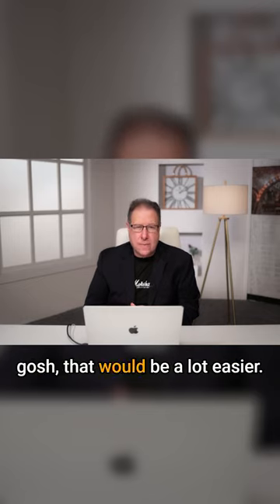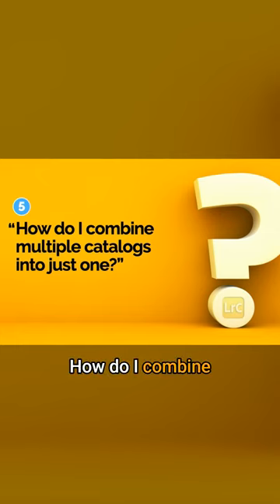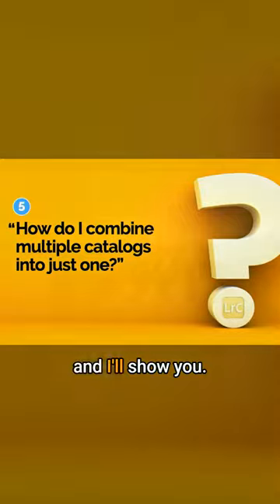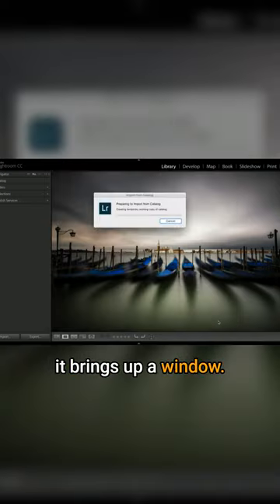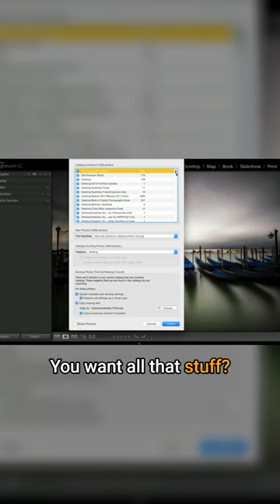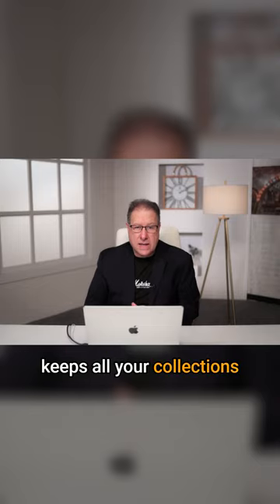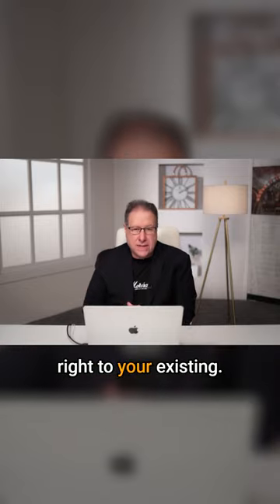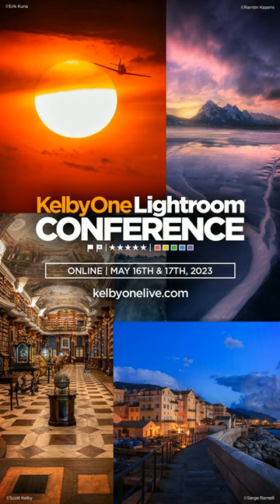The Secret to a Happy Lightroom Life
Is this the secret to a happy Lightroom life? 😀 Learn more about our upcoming conference where you can take your editing skills to the next level